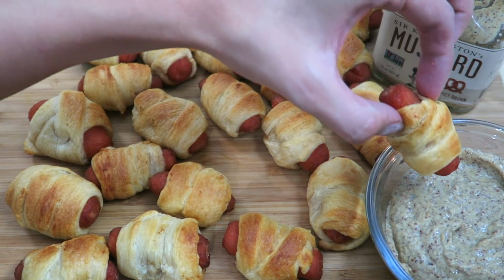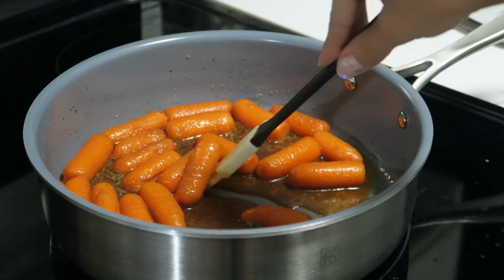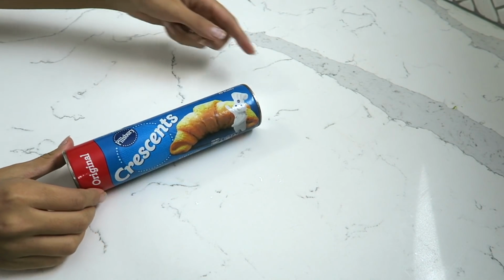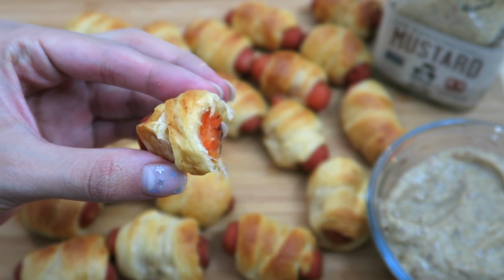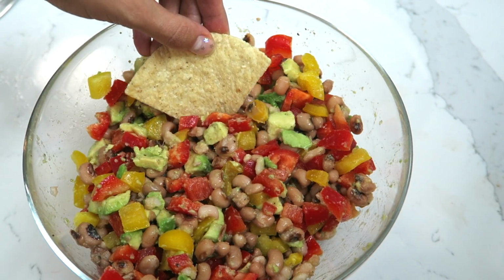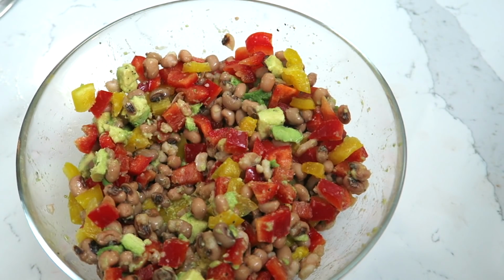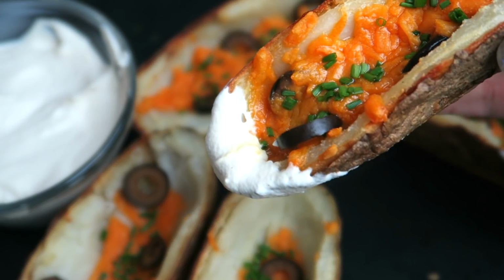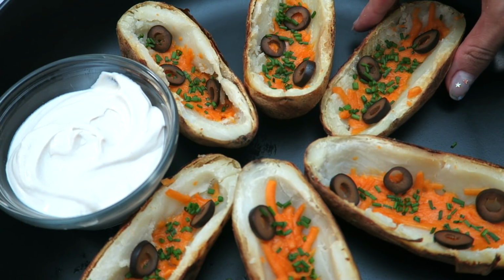FAST//VEGAN//OMNIVORE-APPROVED SUPER BOWL SNACKS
CARROT WEENIES IN A BLANKET
1/4 cup of soy sauce
1/44 cup of water
2 tsp garlic powder
1 tbs toasted sesame oil
sauté baby carrots in sauce for like literally 2 minutes just so that you get a light brown layer of flavor on the outside
make sure you let you carrots cool slightly so you can pick them up then roll in your crescent dough (only pillsbury original crescents are veganto my knowledge but there are plenty of dough recipes online you can look up!)
wrap those babies up and bake at 425 for 5 minutes
serve with some awesome dip!

COWBOY CAVIAR SALSA
2 diced avocados
1 red bell pepper
1 yellow bell pepper
1  can of black eyed peas
1 tbs lemon juice
(optional:1/4 cup of finely diced white onion)
2 tsp salt
1 tsp black pepper
1 tbs garlic powder

Potatoes SKIIIIINS
Follow your heart cheese (it melts the best)
scallions
black olives
(some bacon bits are vegan but I couldn't find them! they'd be great with this)
6 baked potatoes
cut potatoes in half and scoop out the middles
(if you need a suggestion off what to do with the potatoes insides, check out my oil free mashed potato recipe
put everything except the sliced green onion garnish on and bake in the oven at 350 until the cheese melts
enjoy with this EASY cashew sour cream!

40 Year Old Vegan- Chokeules